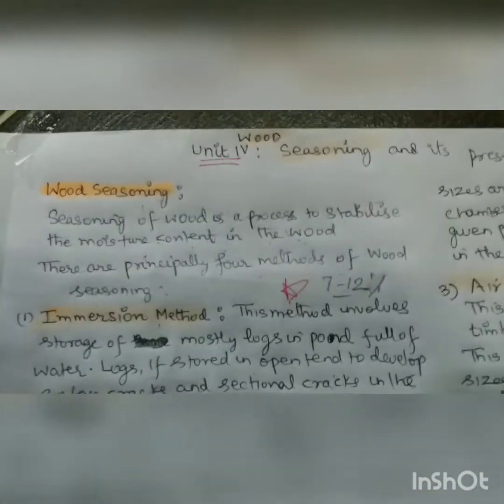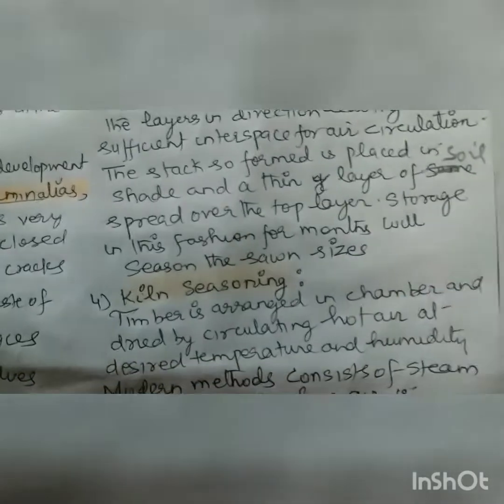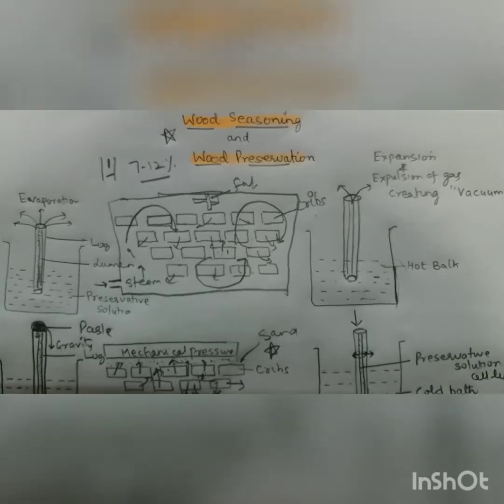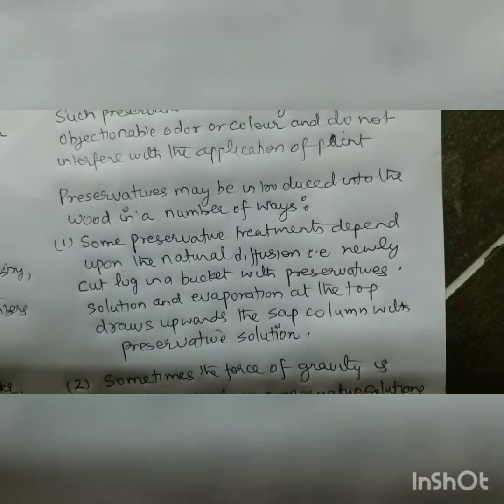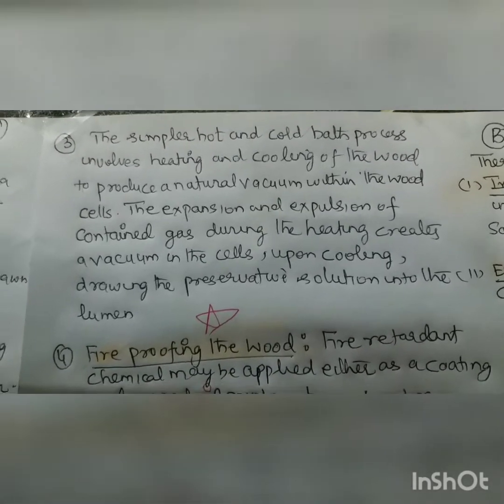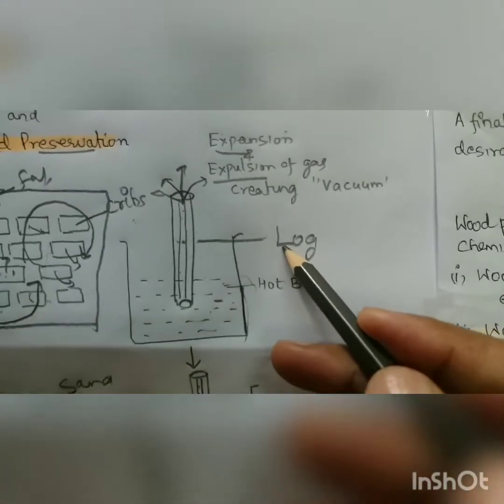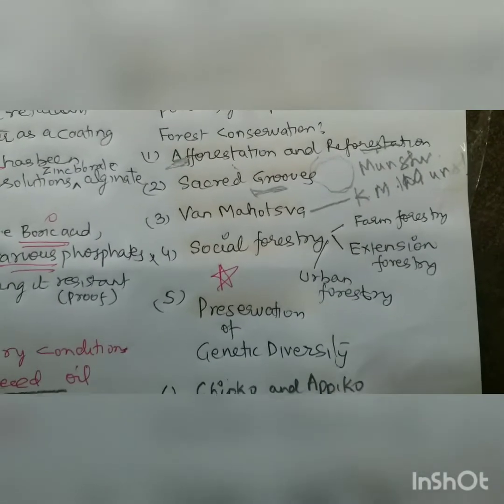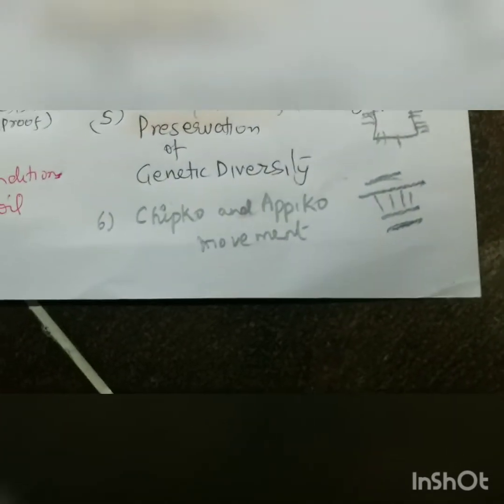DR VISHAL SHARMA WOOD SEASONING AND PRESERVATION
BOTANT DEPTT.,PGGCG-11,CHANDIGARH